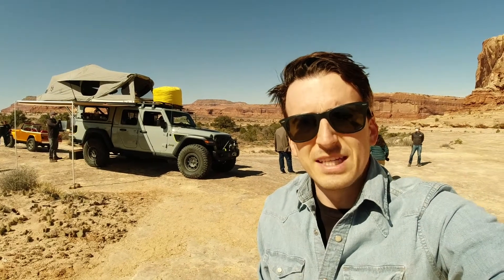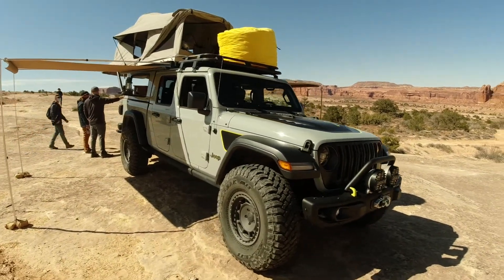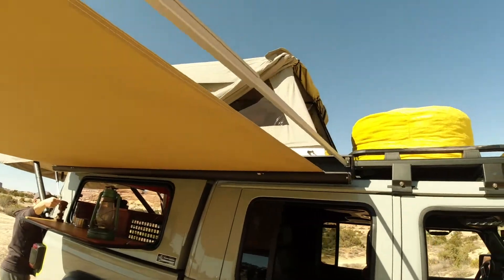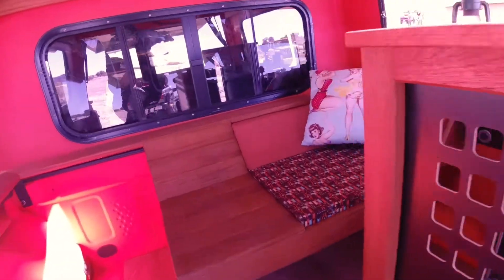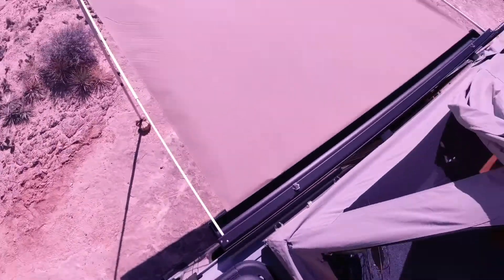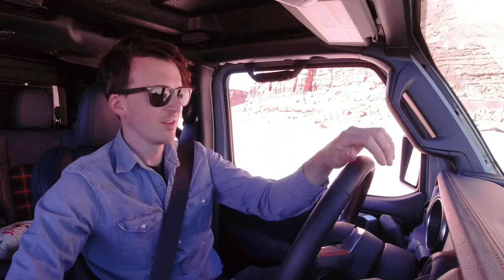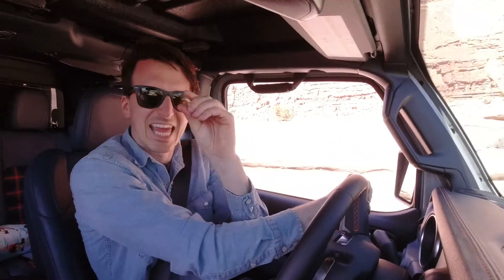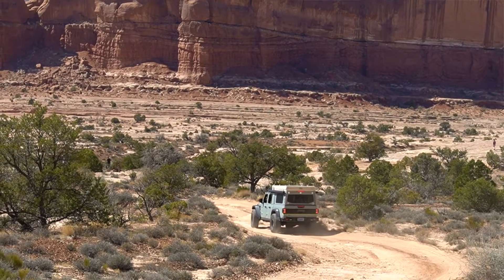The Jeep Farout Concept is the Ultimate Overlanding Diesel Gladiator | Moab Easter Jeep Safari 2021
A followup to the Wayout concept from 2019,  the Farout is perhaps the ultimate Jeep Gladiator overlanding rig.  It uses the Gladiator's diesel powertrain (the 'Farout' name is a reference to the extra fuel range), and features an AT Habitat rear tent and bedcap unit from AT Overlanding Equipment.  The tent pivots at the rear to reveal a ridiculous amount of floor and sleeping space; enough for at least four people to occupy with plenty of room to spare.  Beyond that, the sides of the cap fold down to reveal tables, while the bed itself includes a fridge, a stove, and a bench.  It's one of my favorite Easter Jeep Safari concepts yet.

Here's the link to the AT Habitat on AT Overlanding Equipment's